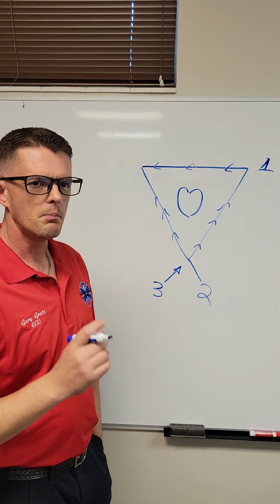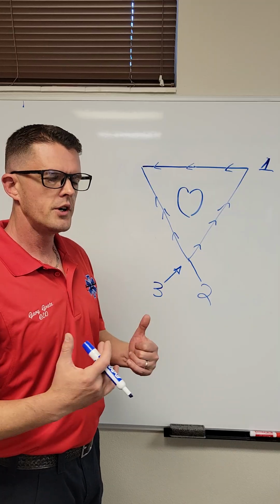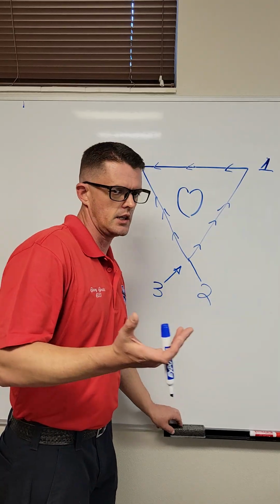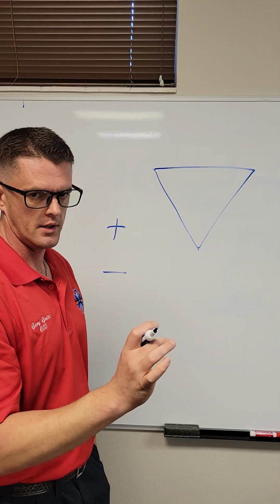An overview of the Einthoven Triangle.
A quick look at the Einthoven Triangle.